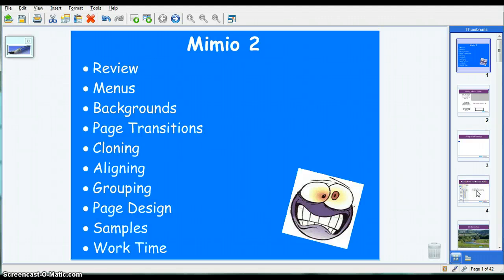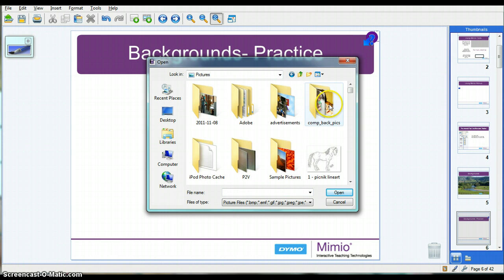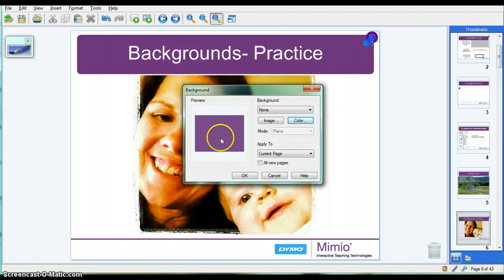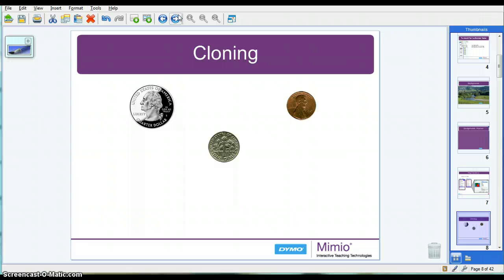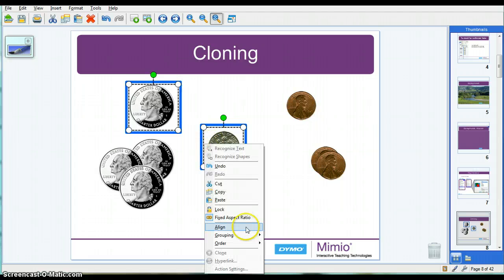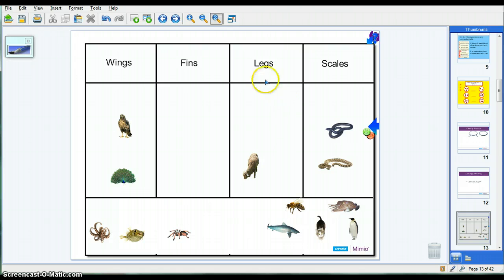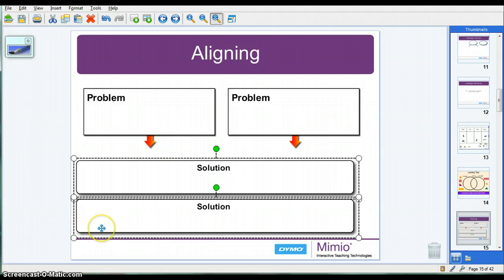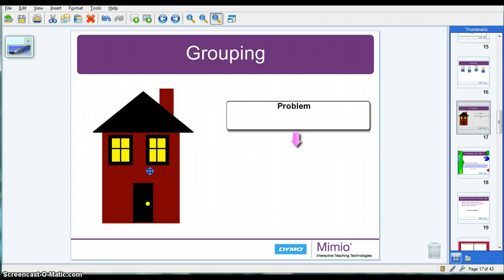Mimio Session 2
How to on the Mimio:menus, backgrounds, page transitions, cloning, aligning, and grouping.